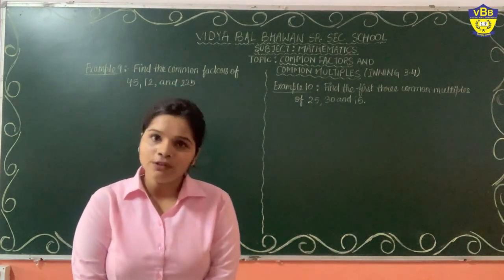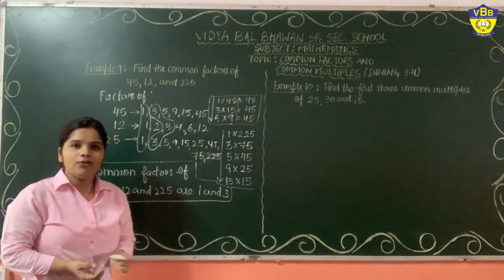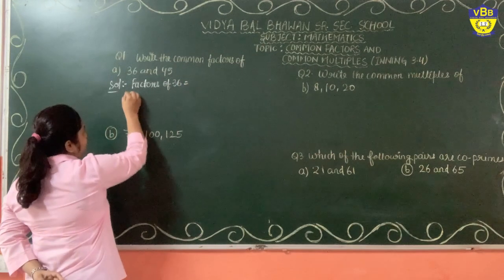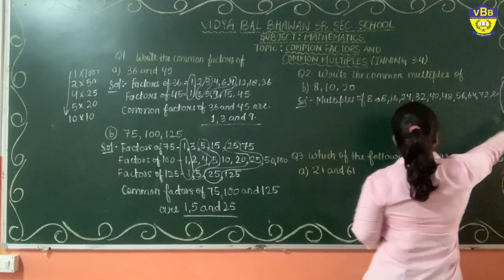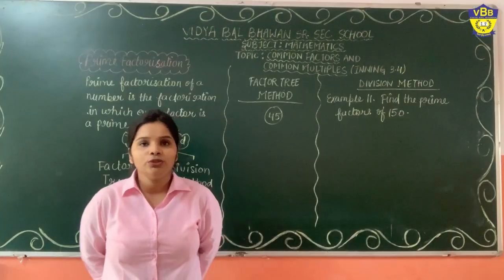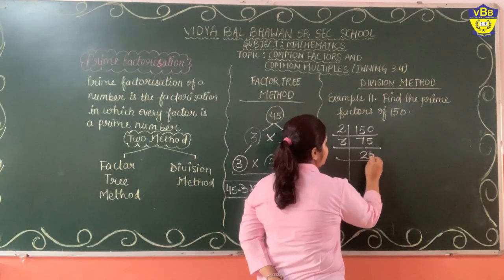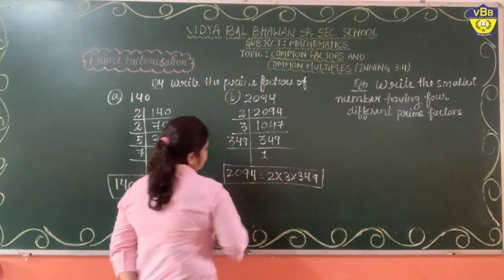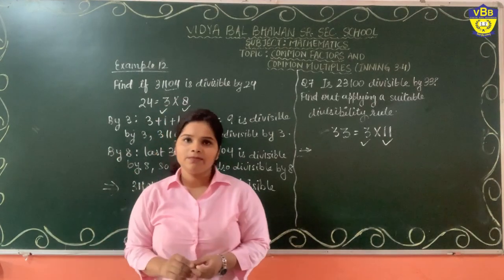MATHS : Common factors and Common multiples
The Teacher of Vidya Bal Bhawan has made the concept common factors, common multiples and prime factorisation easier for the students through this video.